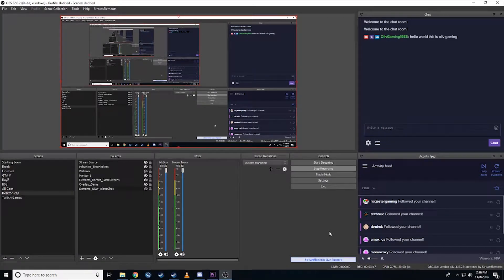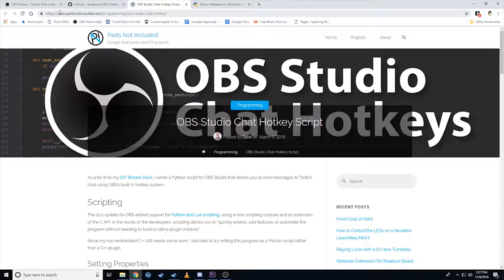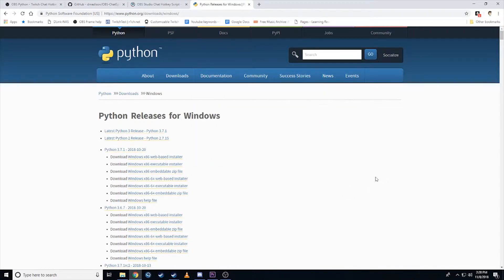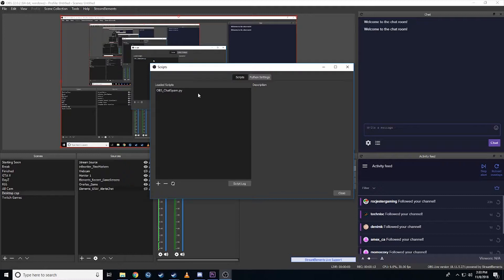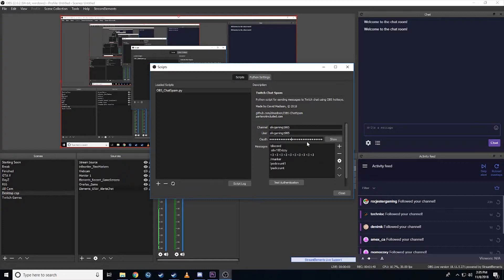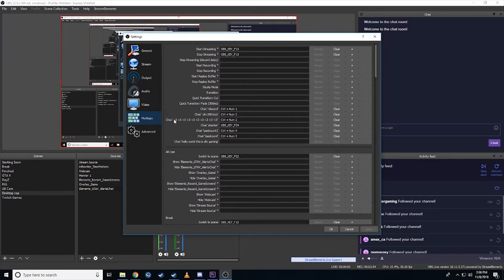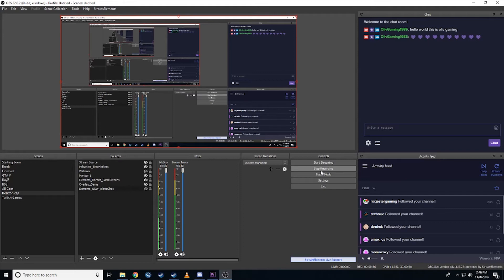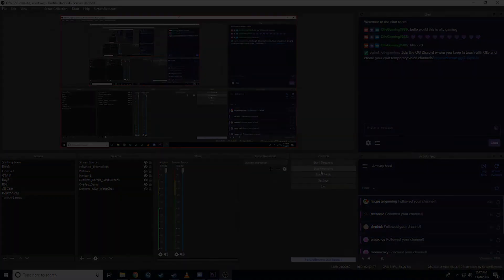Type in Twitch Chat With HOTKEYS While LIVE!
Easily drop often repeated messages and commands into your Twitch chat in OBS. Thank a sub, spam emotes, activate your command for bringing up your discord link without having to Alt-Tab out of game anymore!

Pair this up with one of the Android macro key apps or a Stream Deck and you have even more power at your fingertips!